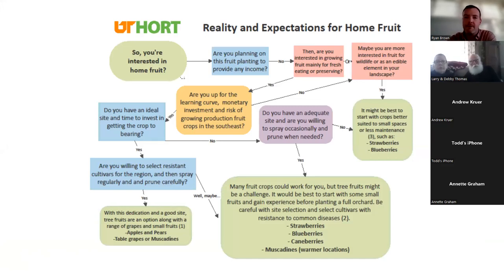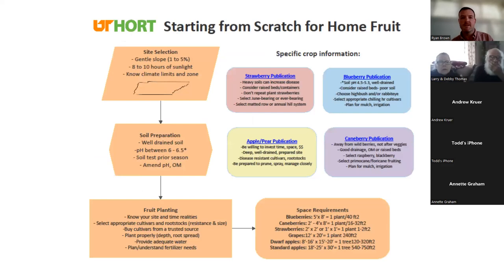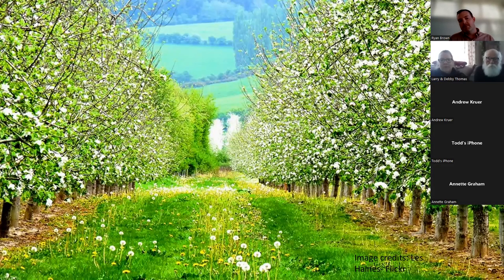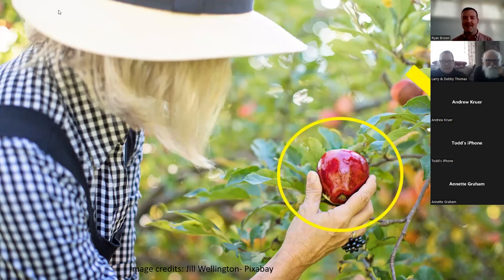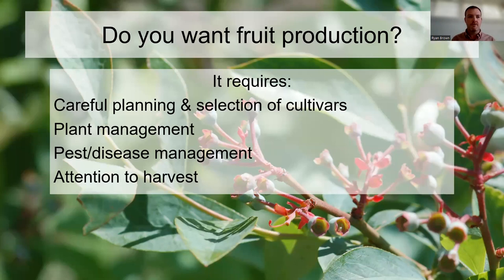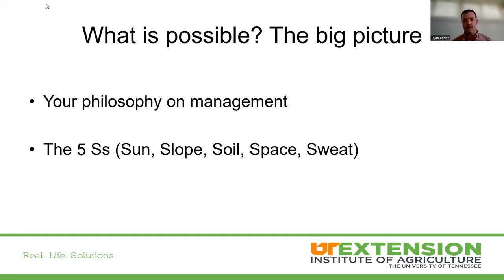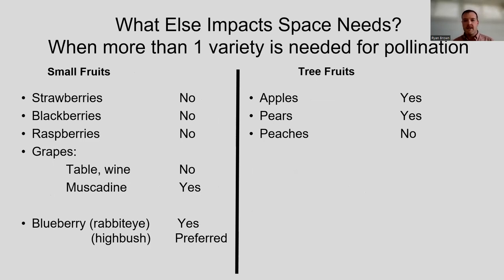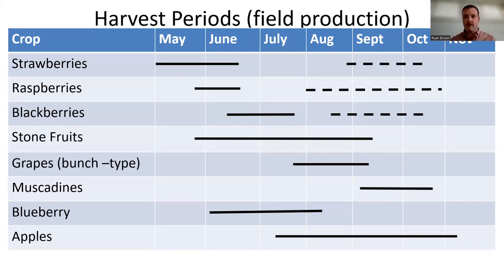Backyard Fruits: Starting Out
This session covers basic preparation and decision-making when it comes to home fruit production.